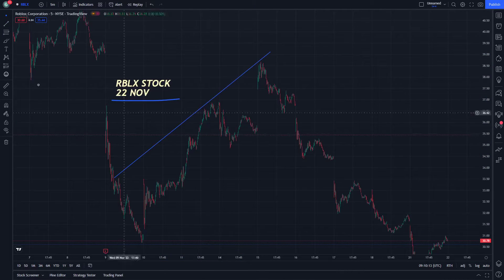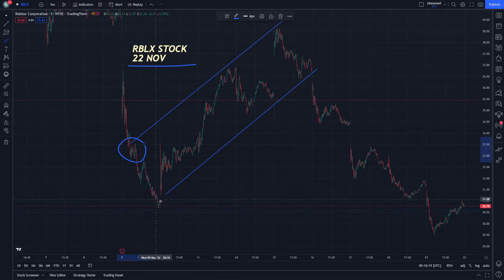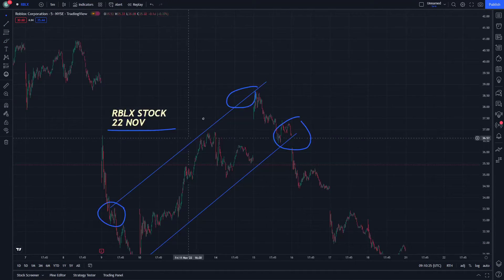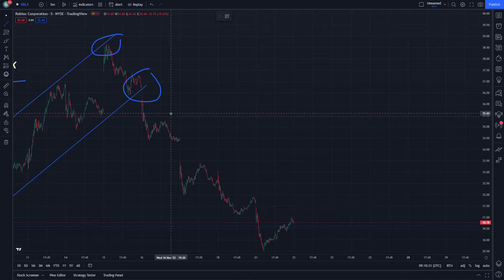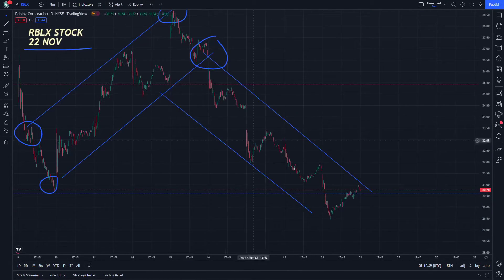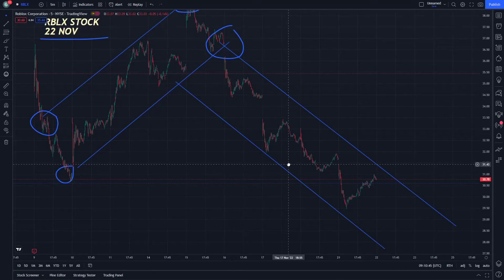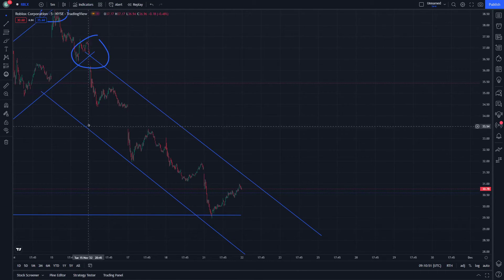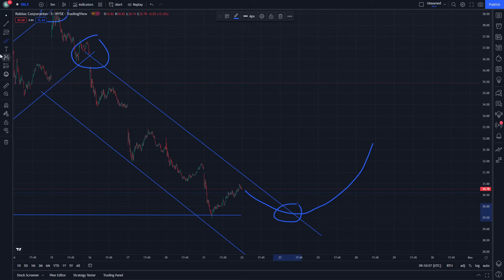RBLX Stock Market Trading and Its Technical analysis 22 November - Roblox Stock